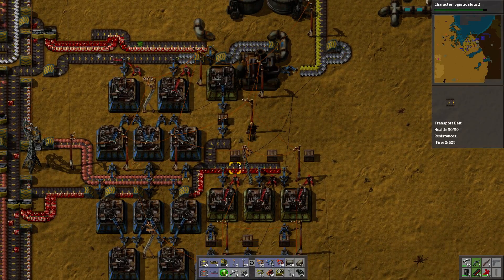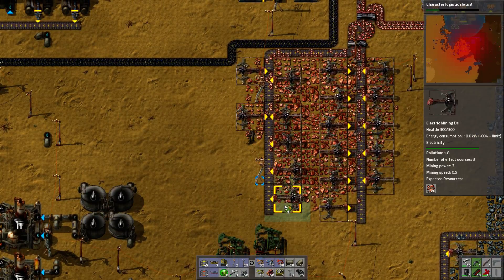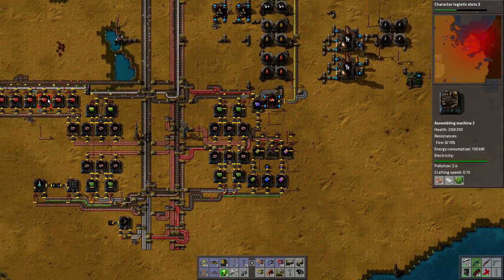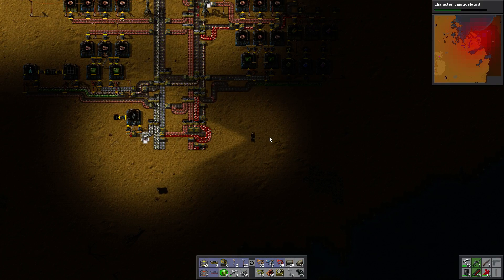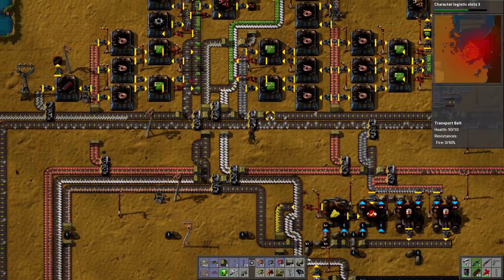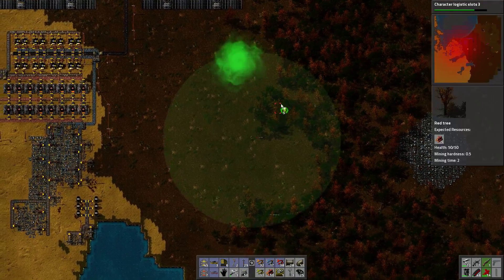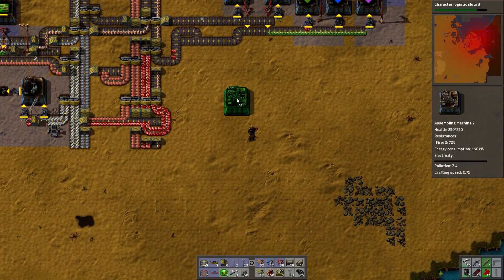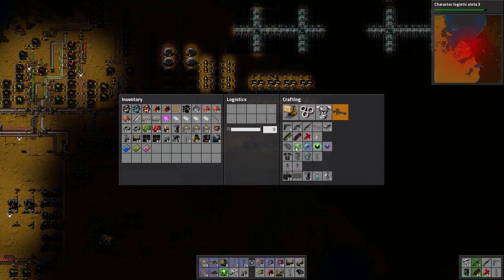Let's Play Factorio Modular Part 23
Factorio! Let's Play Factorio modularly. This series will be using a main bus concept whilst making all production modular and self sufficient, this means that there won't be any intermediate products being transported around and everything will be made on location to proper ratios.